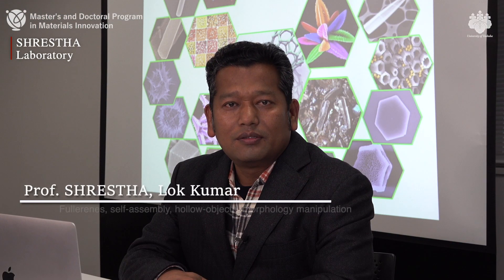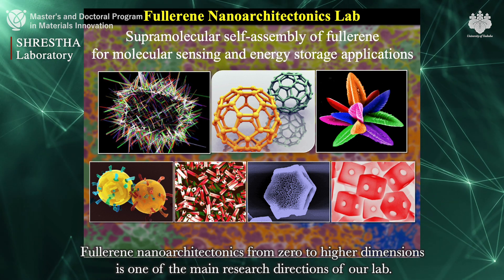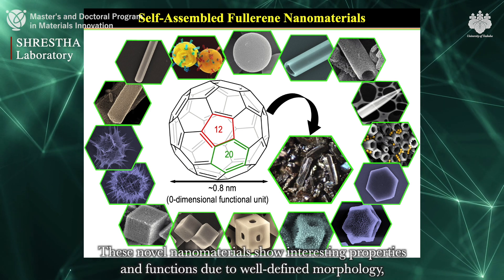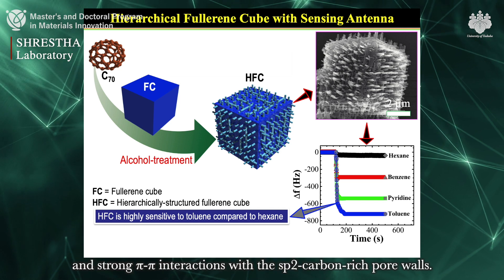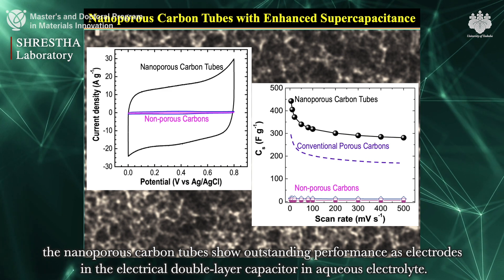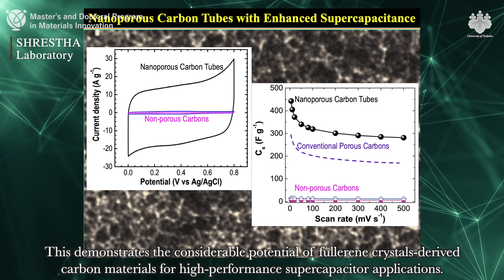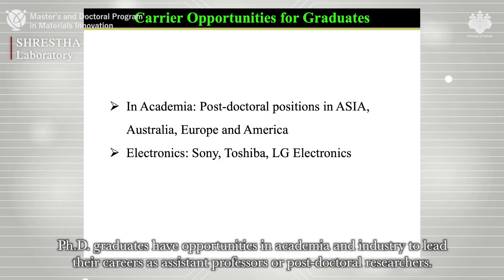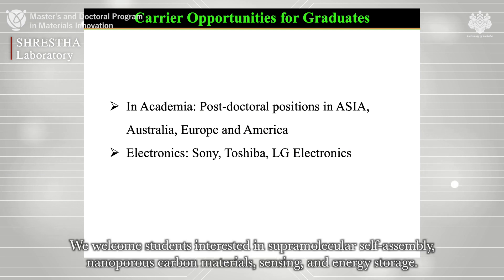【SHRESTHA LABORATORY】Nano-Materials Field Supermolecules Group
Principal Researcher, Nano-Materials Field, Supermolecules Group, International Center for Materials Nanoarchitectonics